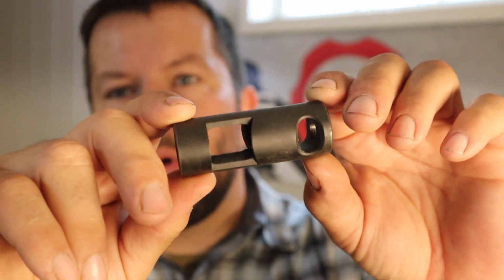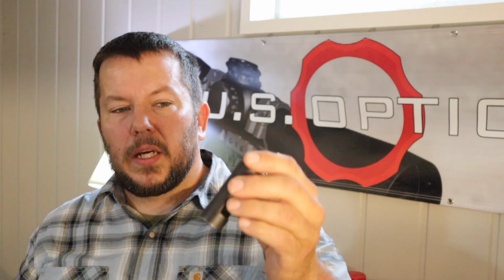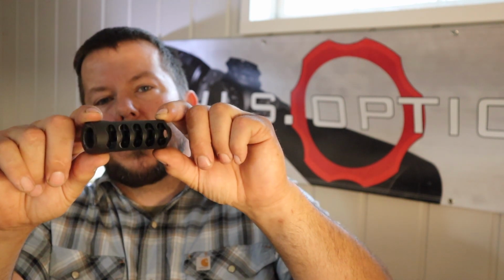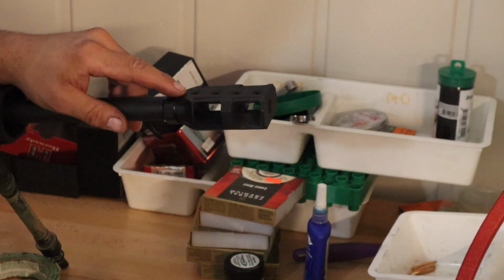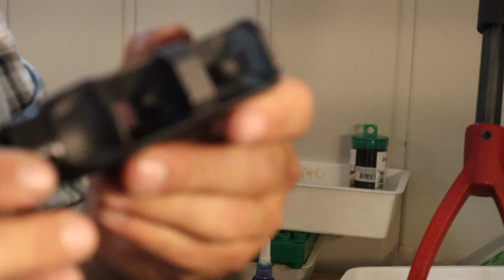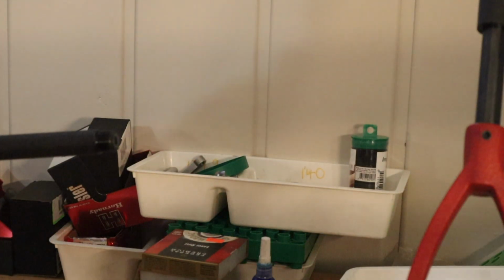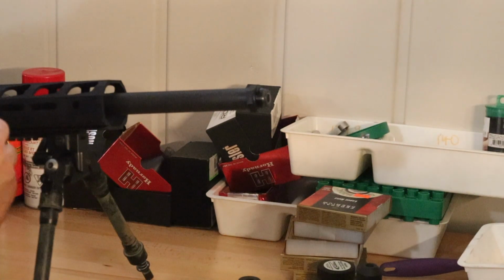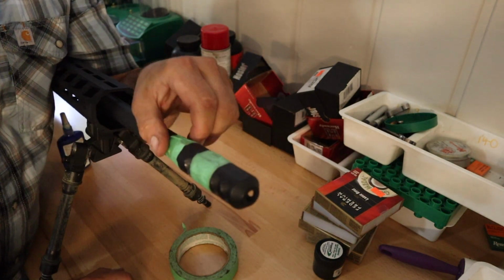Terminator TF Muzzle Brake for Ruger Precision Rifle 338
1145m with the Lewis Machine and Tool Close Quarters Battle rifle

Leupold Scopes, US Optics Scopes, Firearms training courses.

Law Enforcement Firearm Training Courses

Firearm Training Courses for civilivians Is the Terminator TF worth it? My findings as well as how to install the TF muzzle brake on the Ruger Precision 338 Long-range shooting, scopes, precision rifles, long range shooting courses, firearm training, long range rifle training, military, law enforcement information for citizens, government, law enforcement and military needing important information on these topics.
Kestrel Applied Ballistics
Kestrel 5700X
Kestrel 5700 Elite
Leupold Scopes
US Optics Scopes
Hog Saddle Tripods
Firearms Training Courses
Eberlestock Backpacks
TriggerTech Triggers
LMT Defense Rifles
Mission Silencers